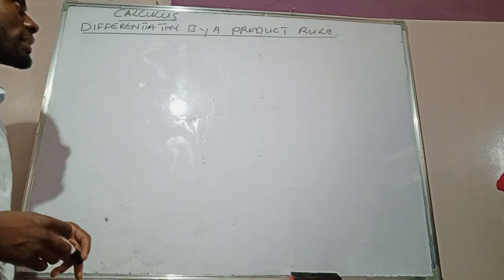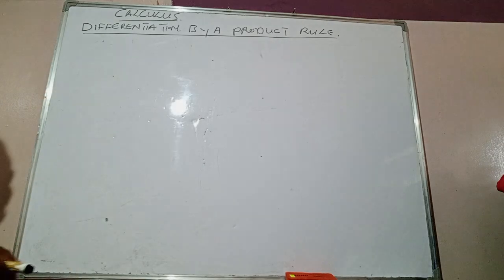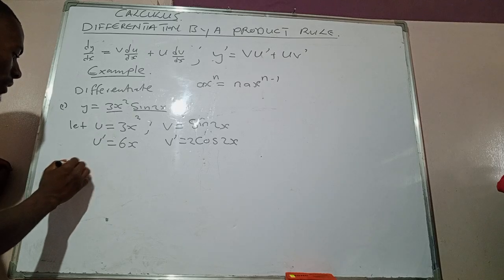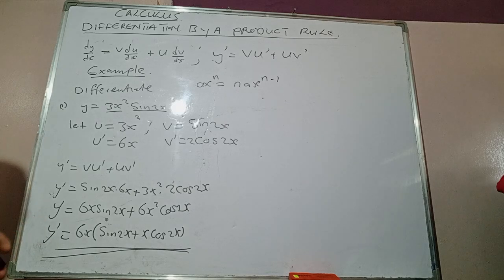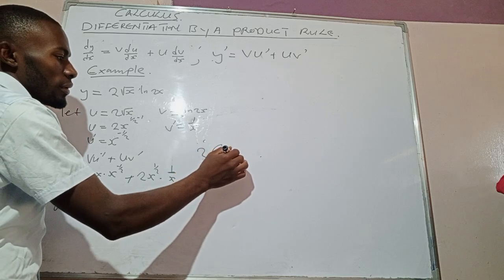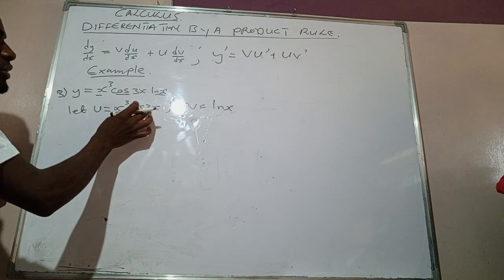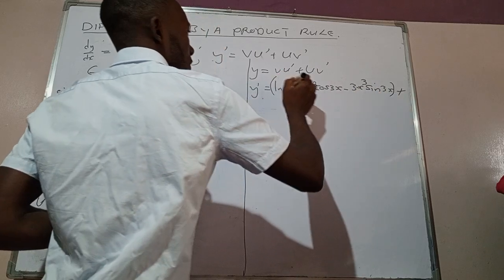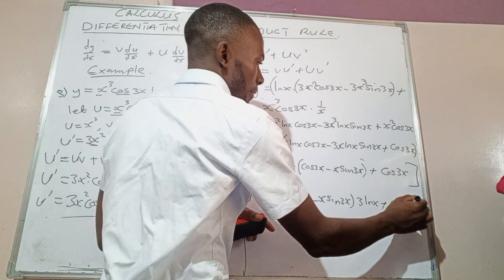Differentiation Using product Rule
DIFFERENTIATION USING THE PRODUCT RULE